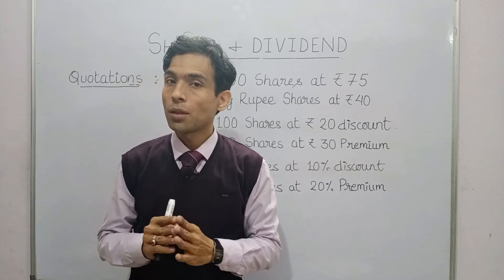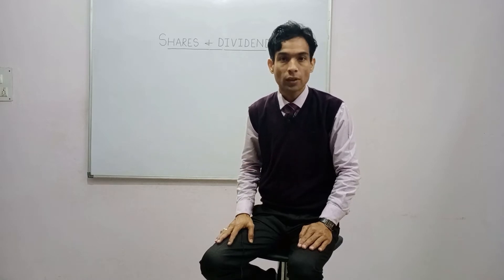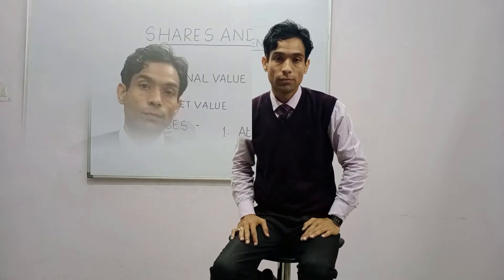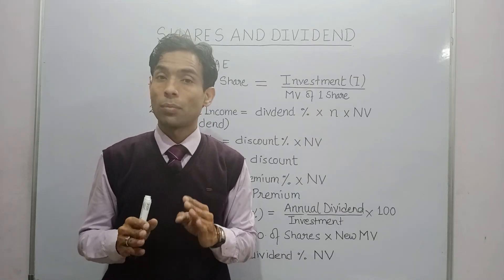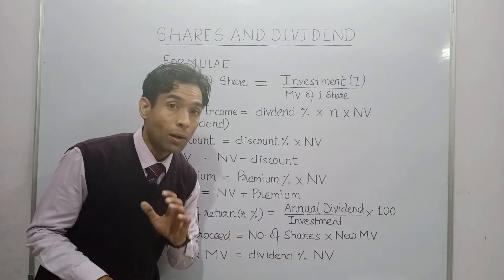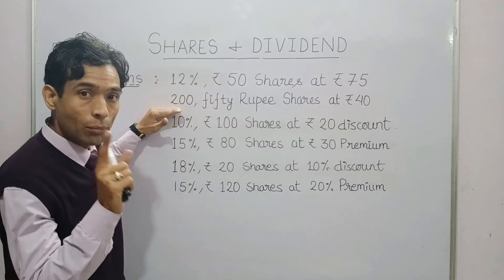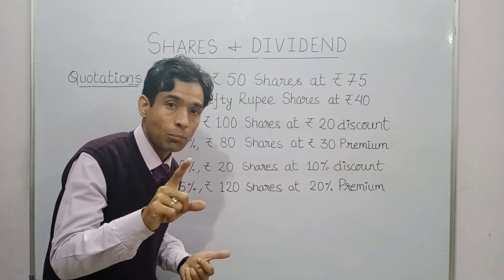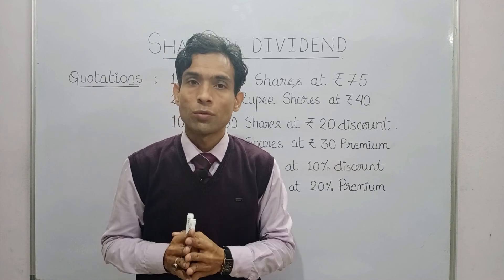SHARES & DIVIDEND X ICSE Chapter No. 3 | Commercial Mathematics | Intro | Formulas | Quotations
SHARES & DIVIDEND X ICSE Chapter No. 2 | Commercial Mathematics Introduction | Formulas | Quotations